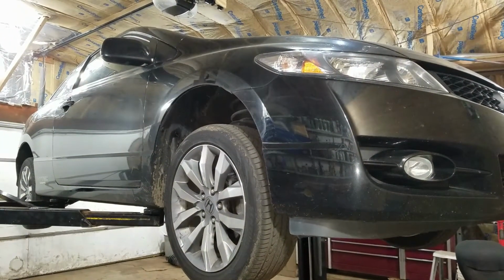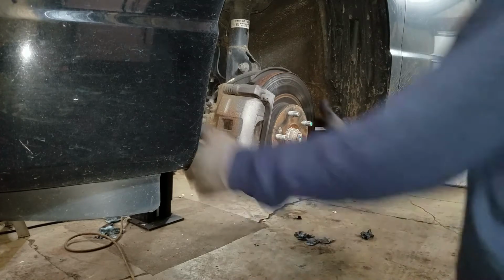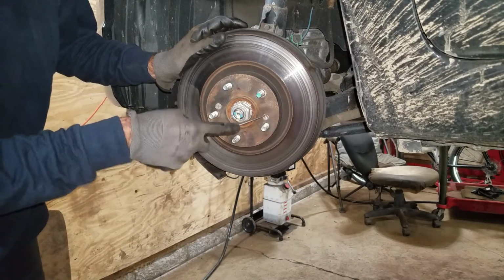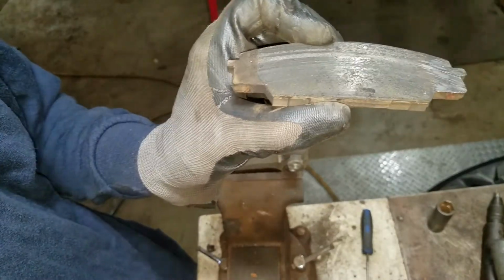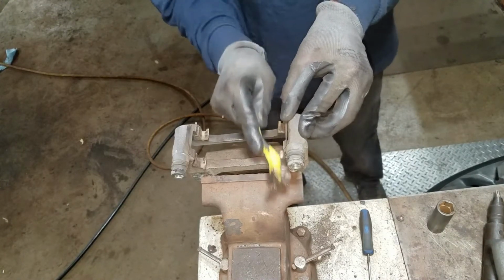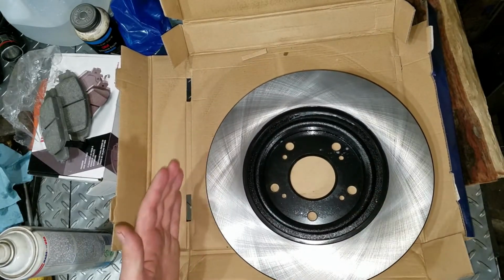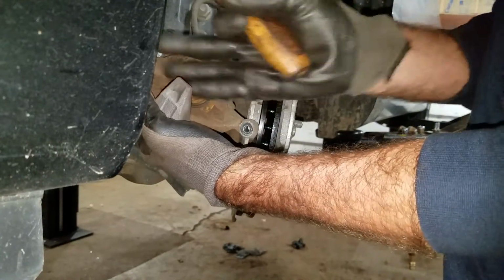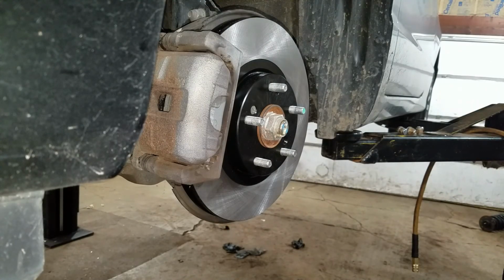2006-2011 Civic Si front brake job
How to fix front pads and rotors on a dirty 2010 Civic Si. I used electrophoretic rotors and Wagner TQ pads. 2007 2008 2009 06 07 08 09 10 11